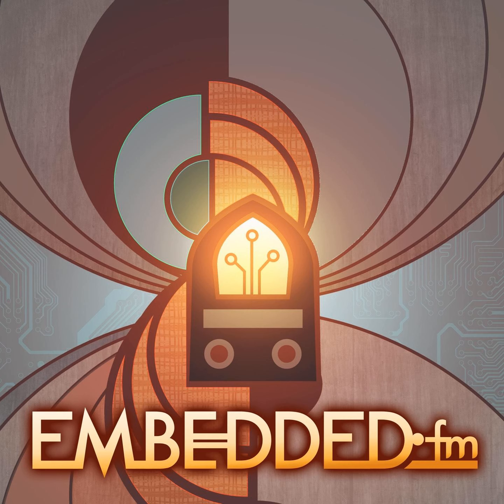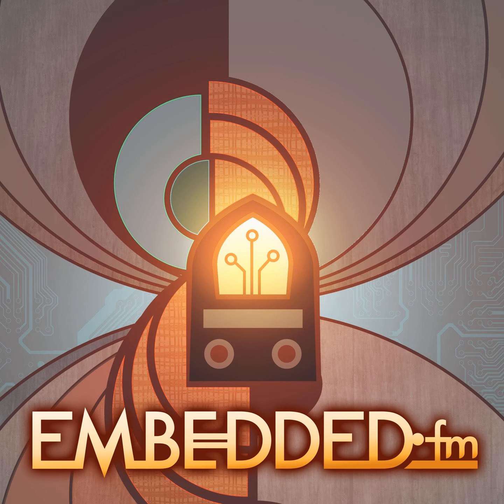371: All Martian Things Considered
Doug Ellison (@doug_ellison), Engineering Camera Team Lead at NASA’s JPL and Martian photographer, spoke with us about low power systems, cameras, clouds, and dust devils on Mars.

 The best paper for learning more is from NASA’s JPL site:  The Mars Science Laboratory Engineering Cameras

 Mars rovers wiki